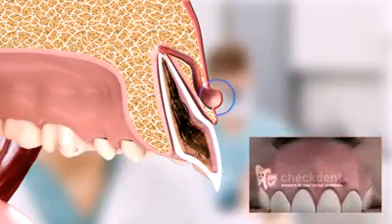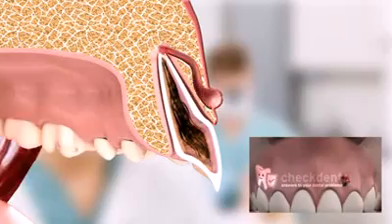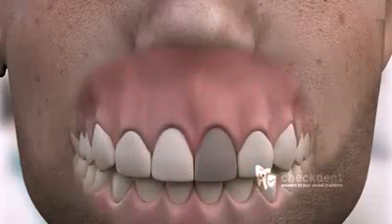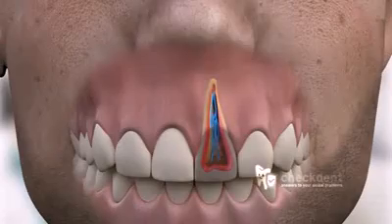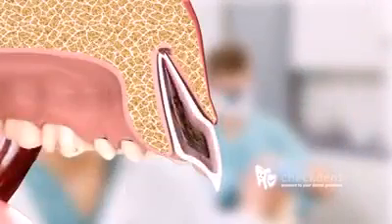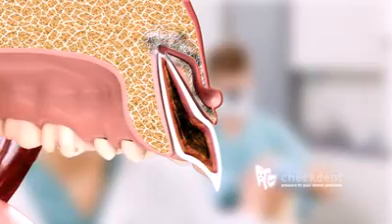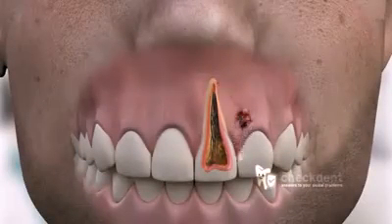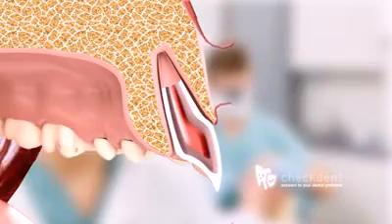absceso DENTAL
COMO SE FORMA EL ABSCESO DENTAL